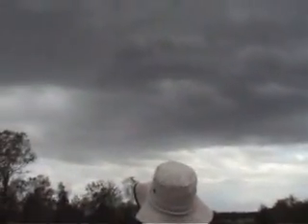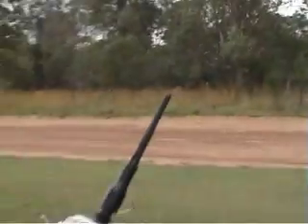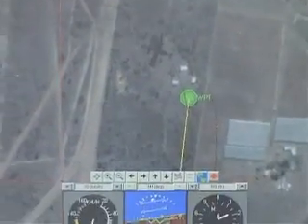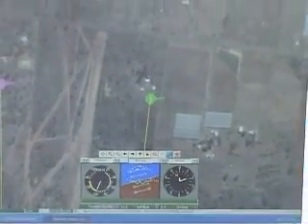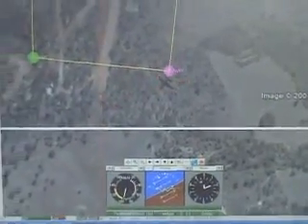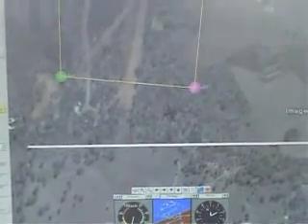Baby Cub mk2 - Way Point Navigation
Successful waypoint navigation by Baby Cub mk2